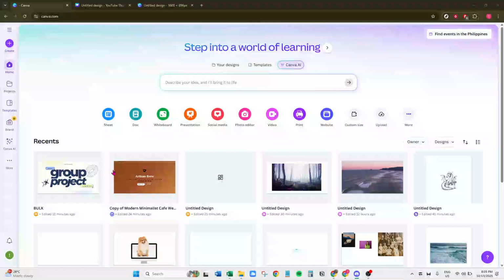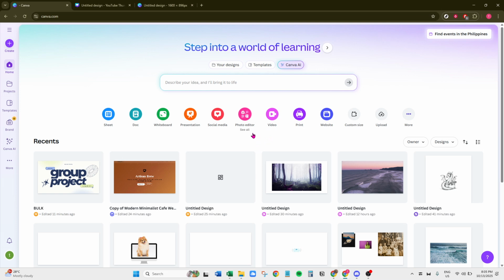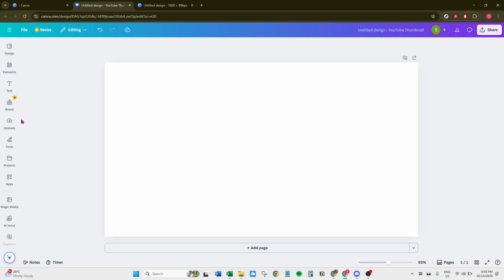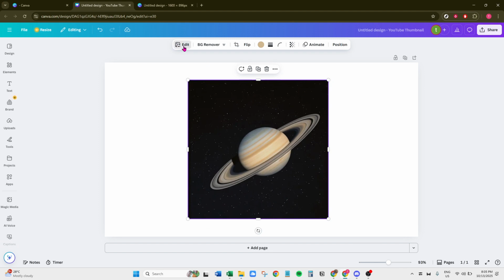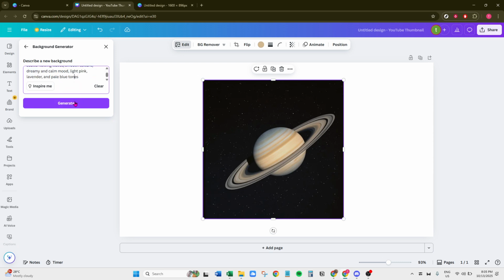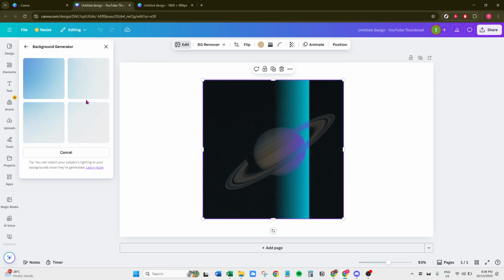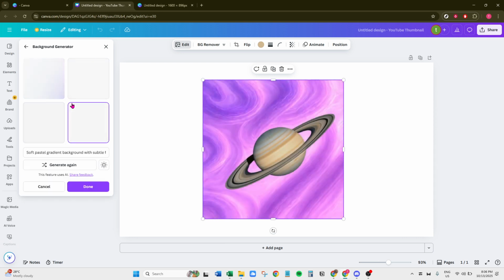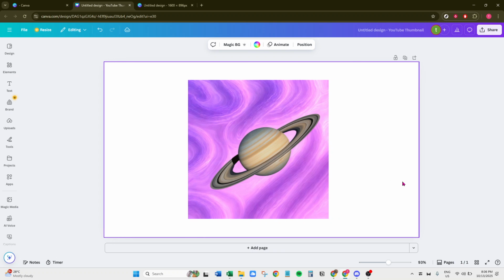How To Use Canva Ai New Background Generator [2026 Guide]